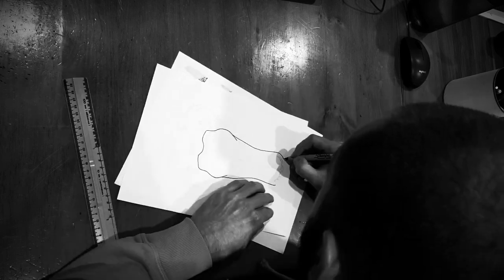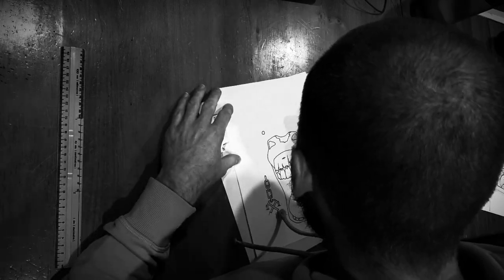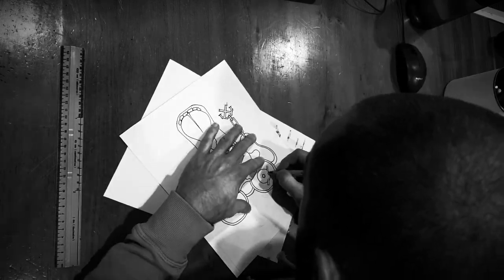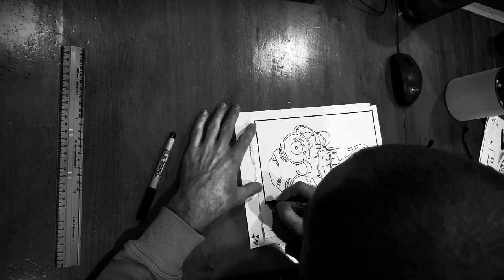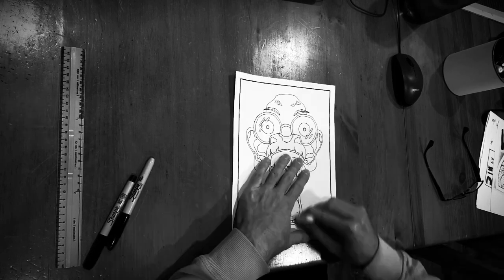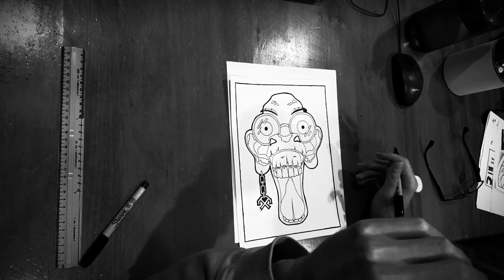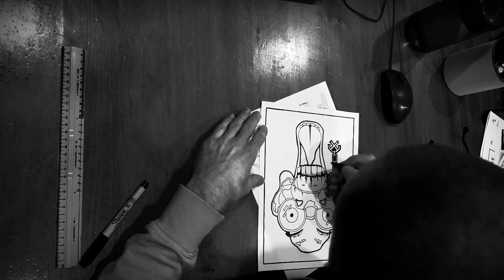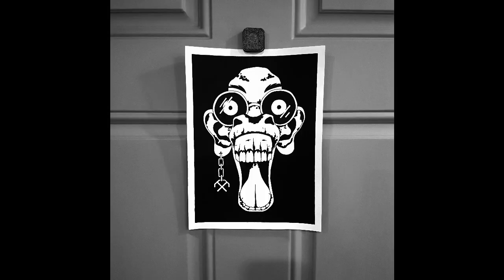Lennon - Drawing Timelapse and Commentary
I wanted to try a timelapse with some commentary. There is a lot of the back of my head in the video and silence in the commentary. I'll work on that.